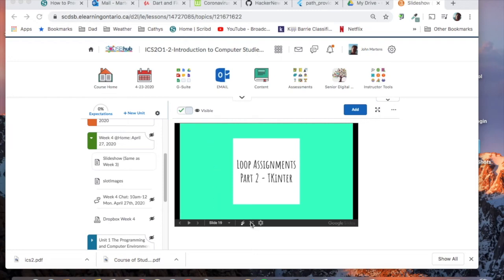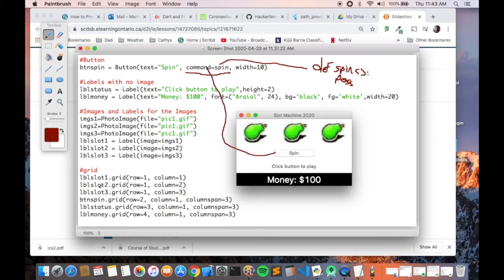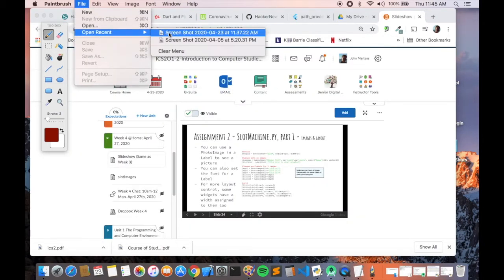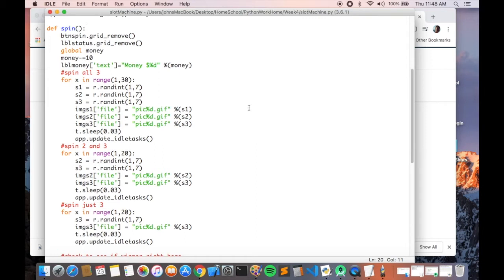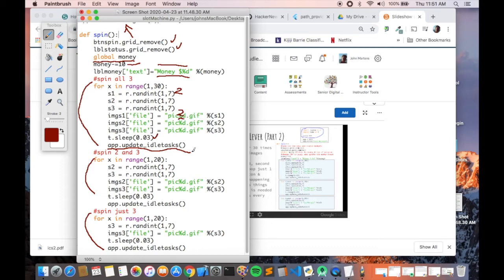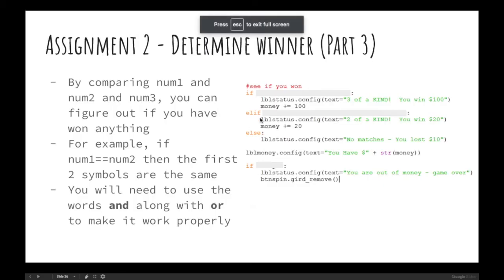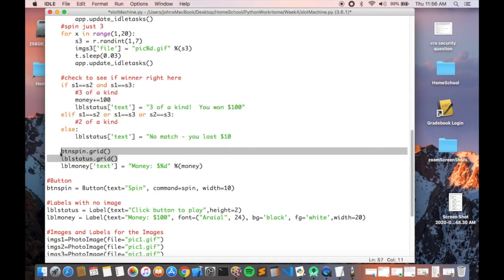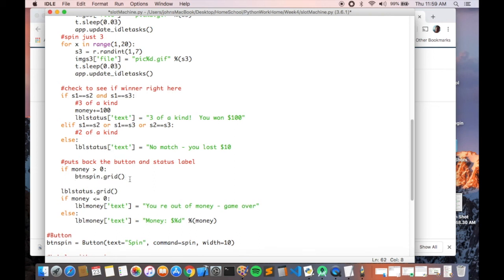ICS2 Week 4 Part 3 - Slot Machine Game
In the final lesson of week 4, we cover the slot machine game.  Be sure to visit the assignment on D2L for more help with the solution.